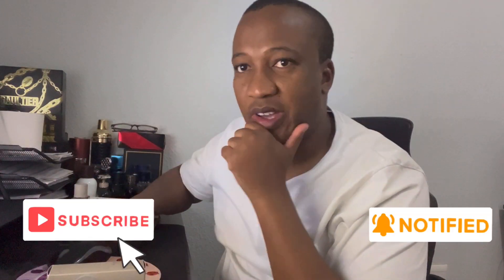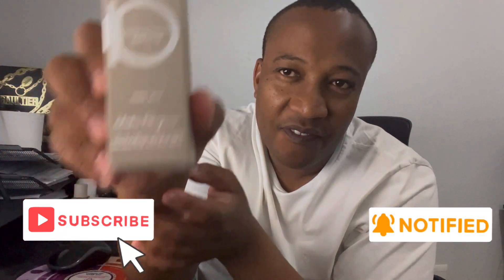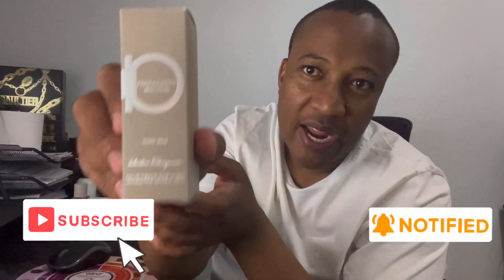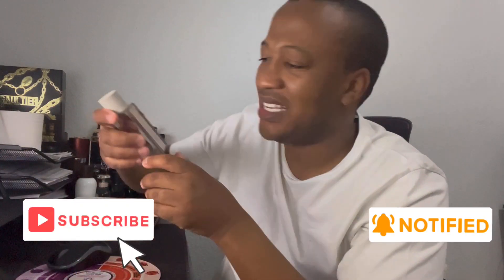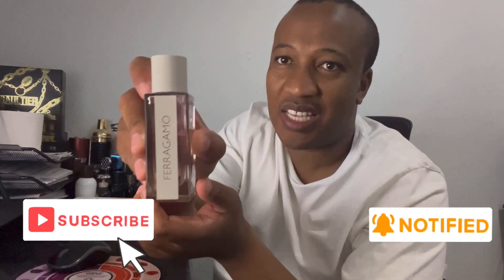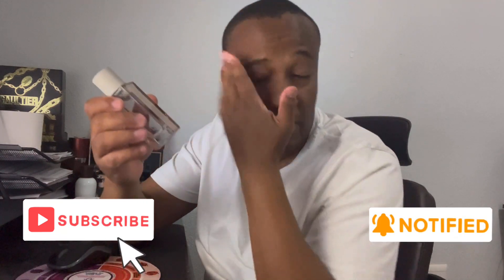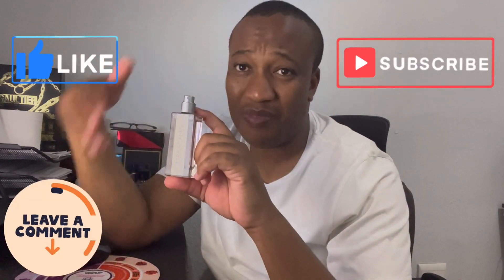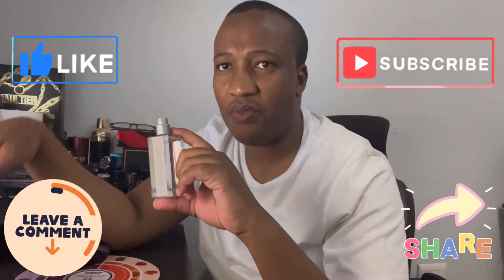Bright Leather by Ferragamo | Fresh & Bright Leather | The Best Of The Line So Far...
In this video I review Ferragamo Bright Leather from the house of Salvatore Ferragamo. This is one of 2 flanker from the Ferragamo Man line which focuses on leather-based scents.
Fragrance Notes Breakdown:

Top notes are Bergamot, Mandarin Orange and Grapefruit;
Middle notes are White Leather, Rosemary and Basil;
Base notes are Musk, Patchouli and Cedar.

Name: Kgomotso Kgatitsoe
Location: Johannesburg, South Africa
Who Am I: Fragrance Enthusiast